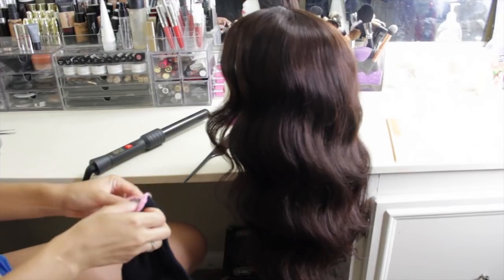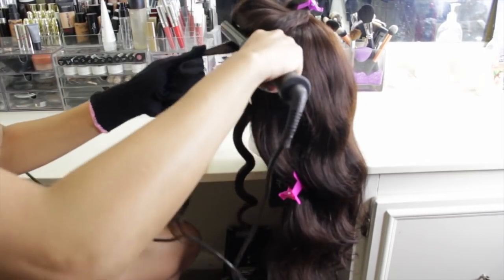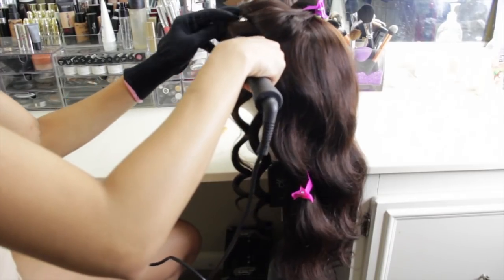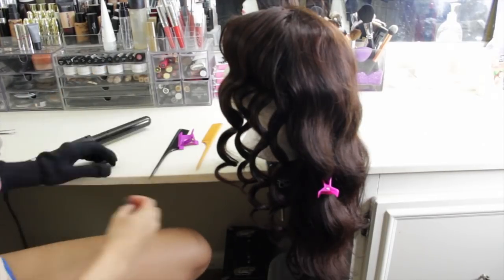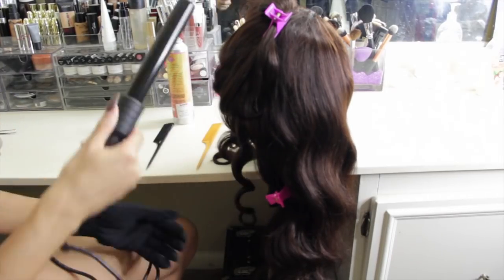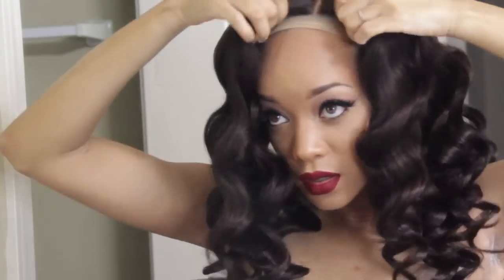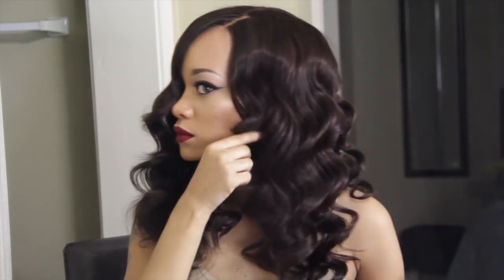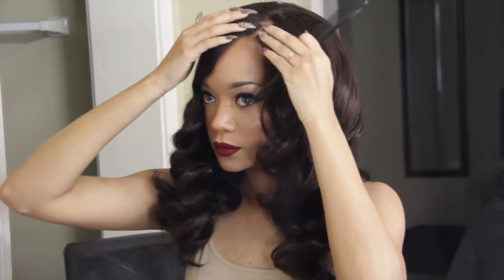HAIR | Old Hollywood Waves Tutorial | EV Beauty Curling Wand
Snapchate: peyton.charles

Hi Beauties,

So I had many requests to show how I get these Old Hollywood Waves so I didn't want to make you guys wait too long so I quickly put one up! My curls were falling anyway! The curling wand is amazing and it's a pretty good price too!

Thepeytoncharles.com (there's music on there by me 😁)

""A person who never made a mistake never tried anything new. Albert Einstein

Editor: Imovie & Final Cut Pro X